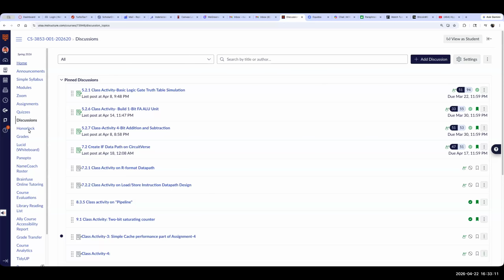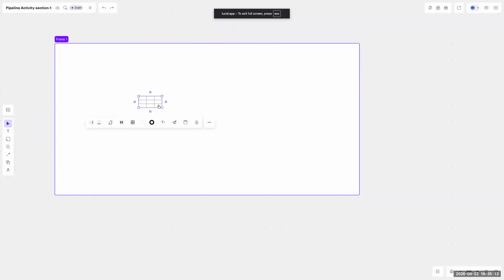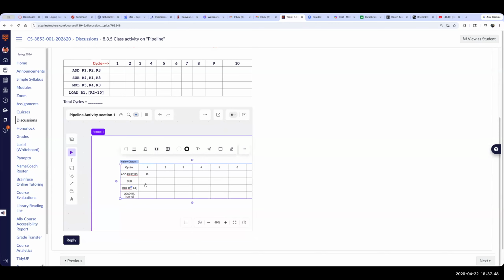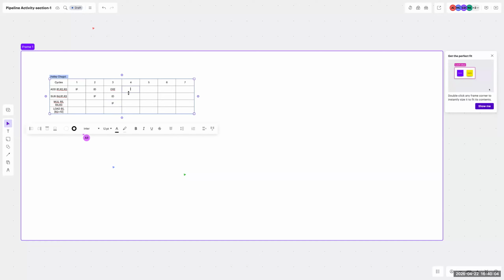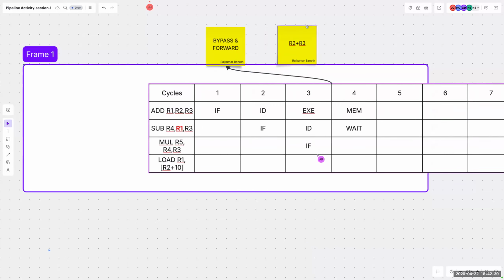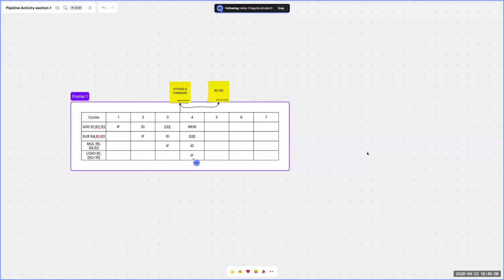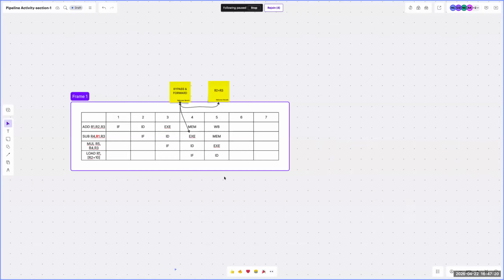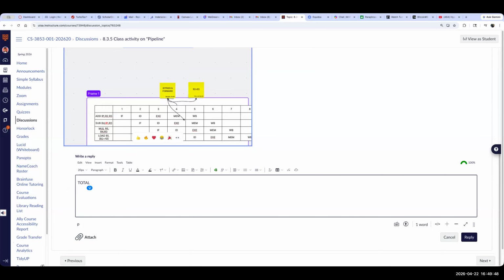Pipeline Activity 1